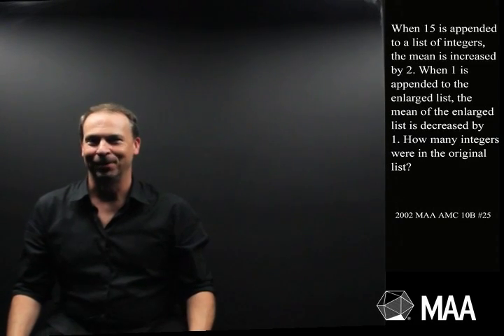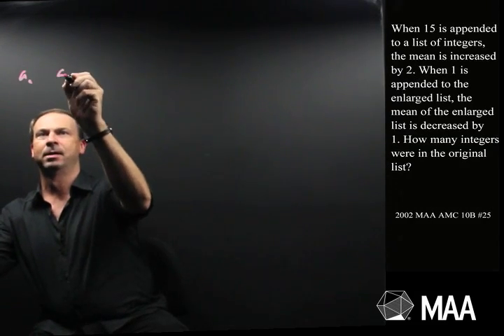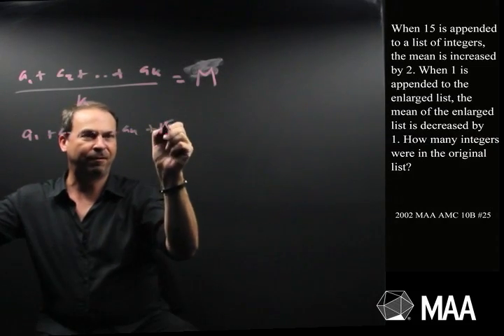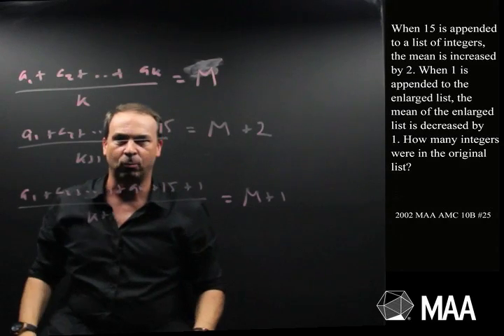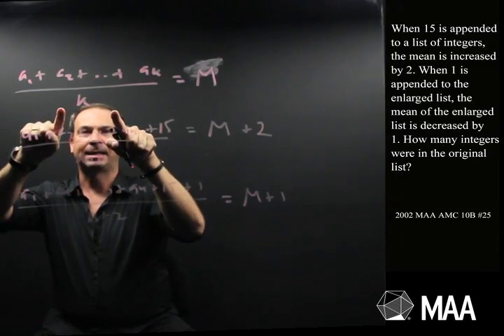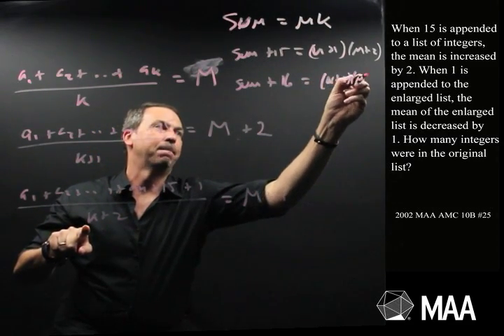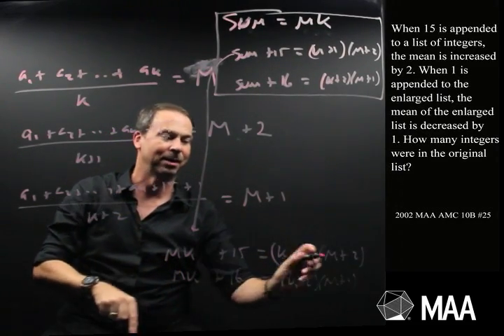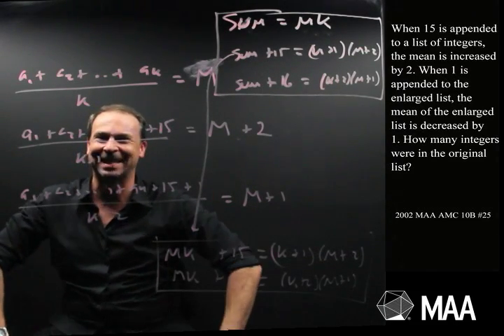Changing Mean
James Tanton takes viewers through this question from the 2002 MAA AMC 10B Competition. Appropriate for the lower high-school grade levels, this question covers Algebra: Systems of equations.

Common Core State Standards (CCSS): A-REI.6